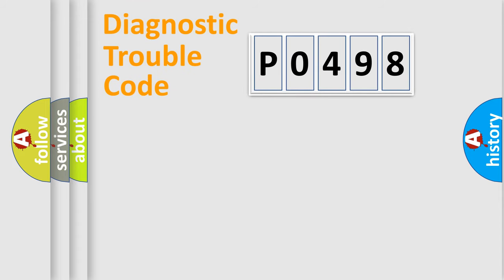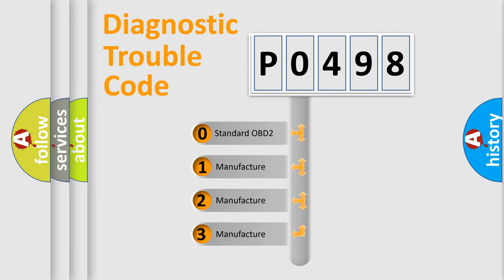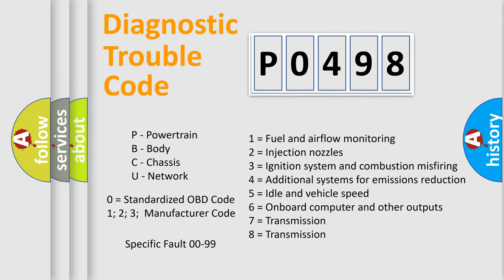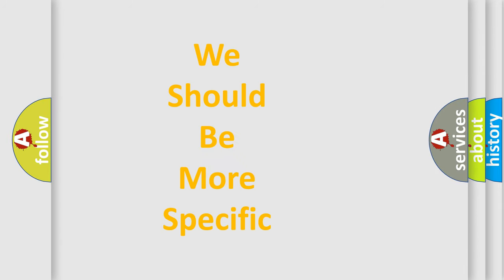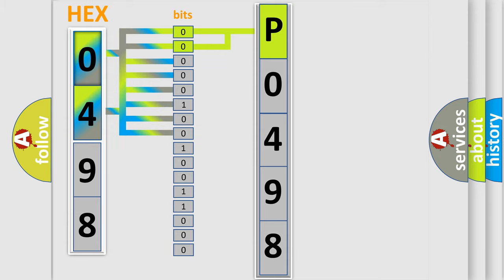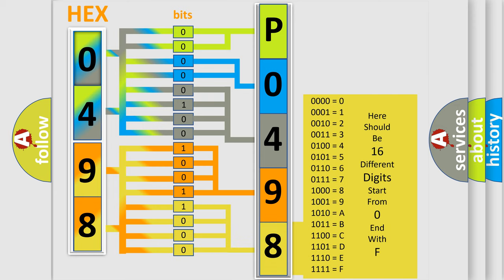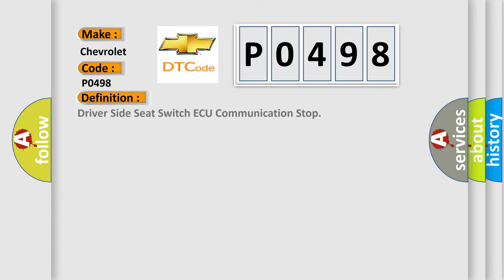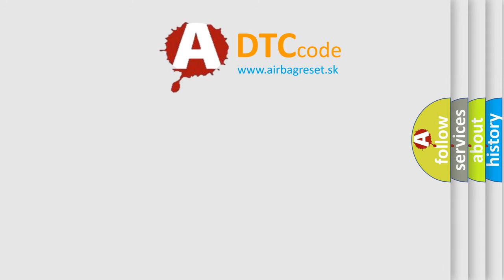DTC Chevrolet P0498 Short Explanation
Contents:
0:21 Basic DTC analysis according to OBD2 protocol standard.
1:48 Insight into programming
2:58 A diagnostically understandable description of the Diagnostic Trouble Code
3:05 Basic error definition

Make:
Chevrolet
Code:
P0498
Definition:
Driver Side Seat Switch ECU Communication Stop
Description:
Integration control and panel assembly communication stops
Cause:
 Integration Control and Panel Assembly Wire harness